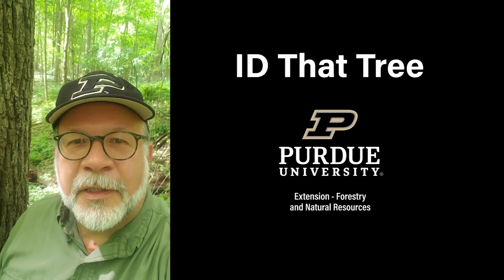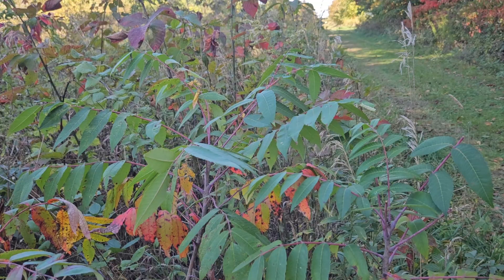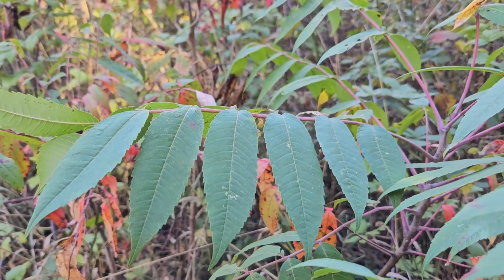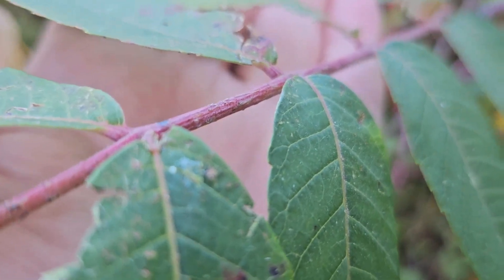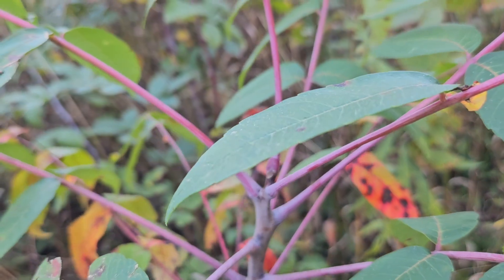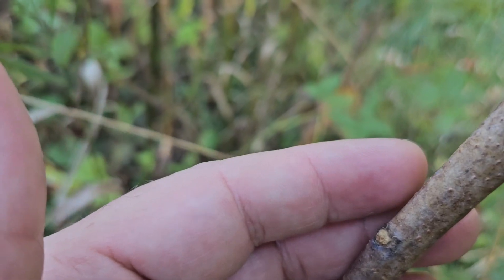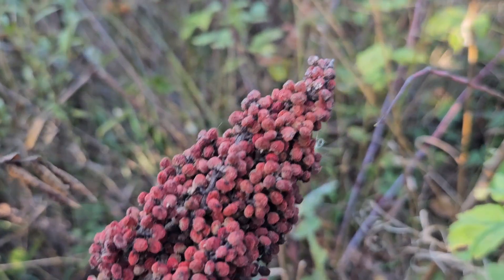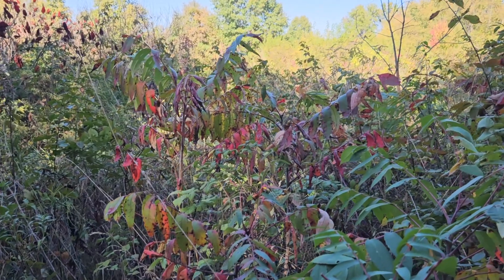ID That Tree: Smooth Sumac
Welcome to ID That Tree! In this episode, Purdue Extension Forester Lenny Farlee introduces us to a widespread native shrub called smooth sumac. Found in open fields, roadsides and woodland edges across Indiana, this shrub is easily identified by its recognizable stems and leaves. Watch the video to learn about these characteristics, along with the differences in smooth sumac through the different seasons. For example, in summer, this shrub has flowers that turn into fruit heads! Whether you’re a student, naturalist or simply curious about native plants, this video offers a quick and helpful guide to identifying smooth sumac in the wild.